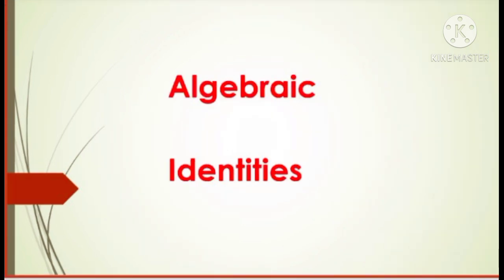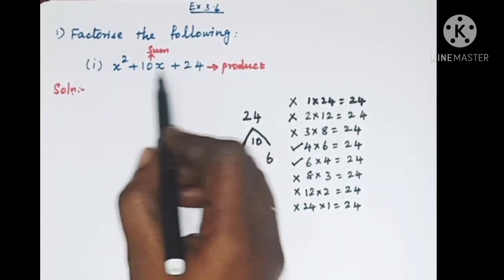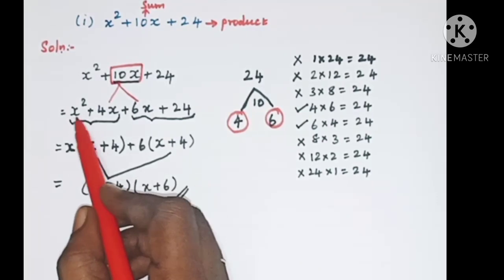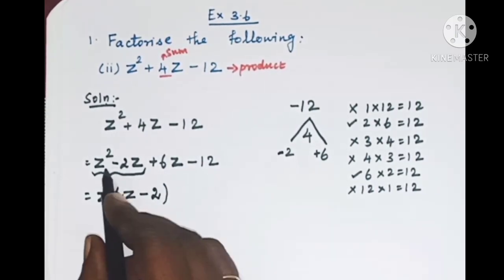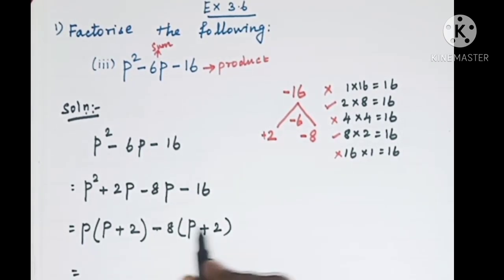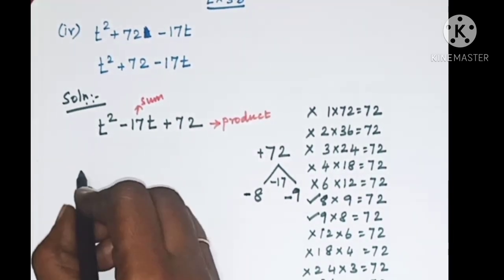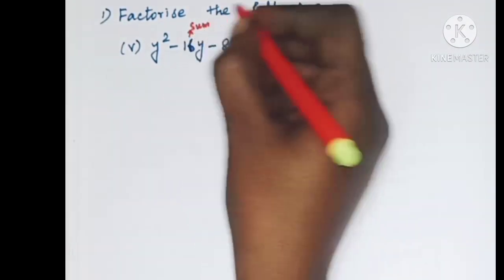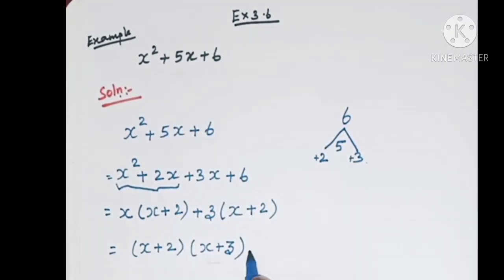IX Maths Algebra Ex 3.6 (part 1)